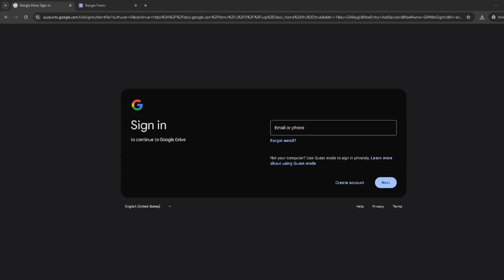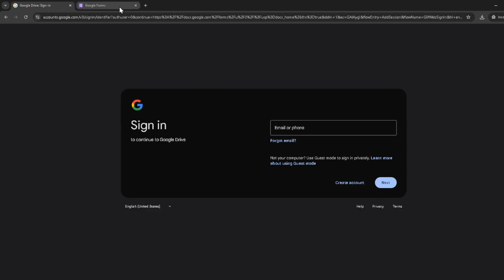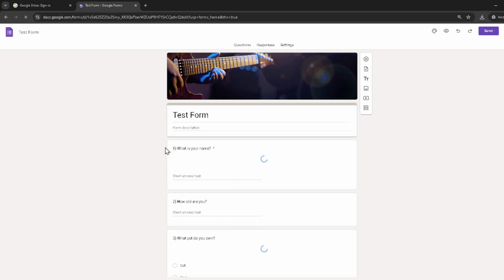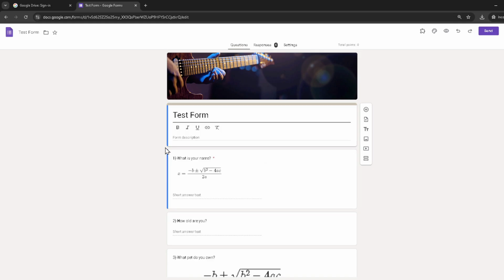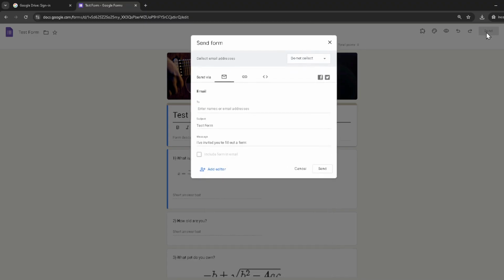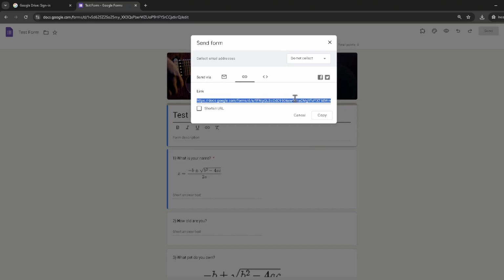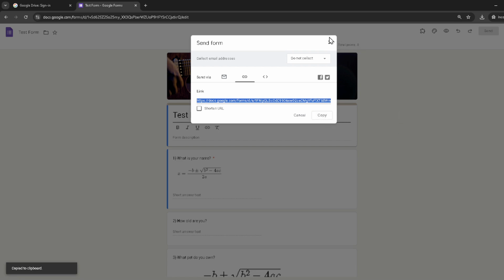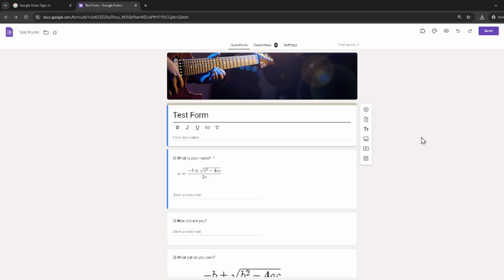How to Send Google Form Link (Full 2024 Guide)